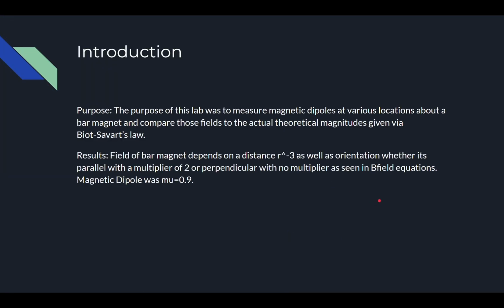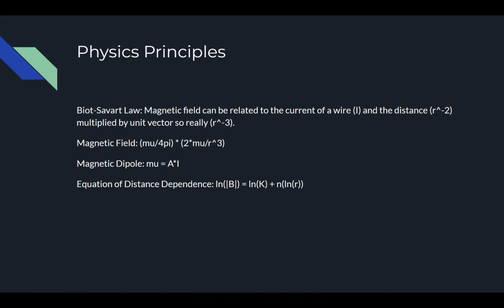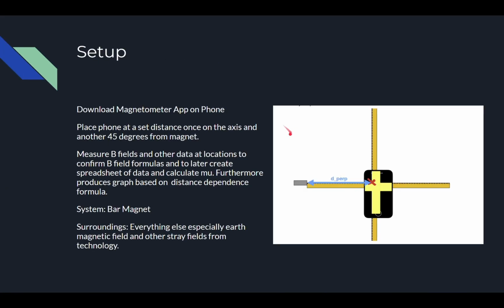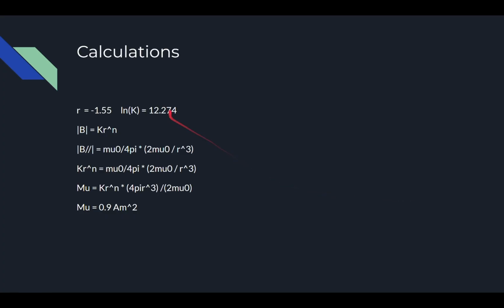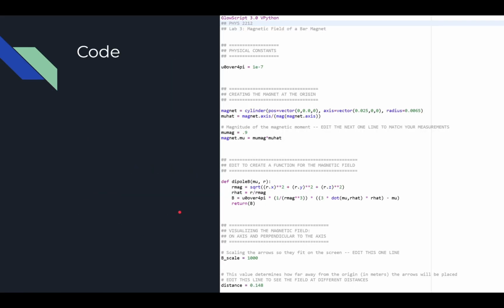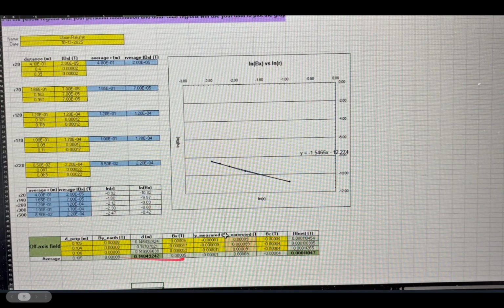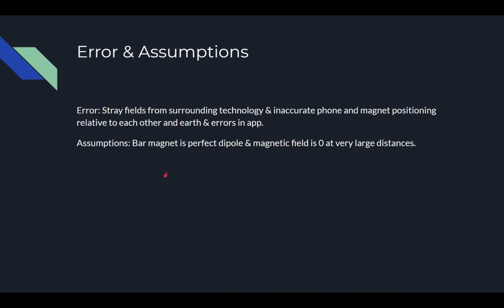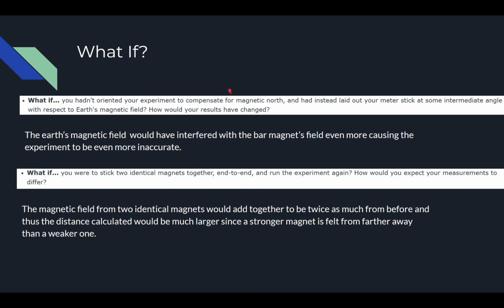Phys 2212 Lab 4 Bar Magnets